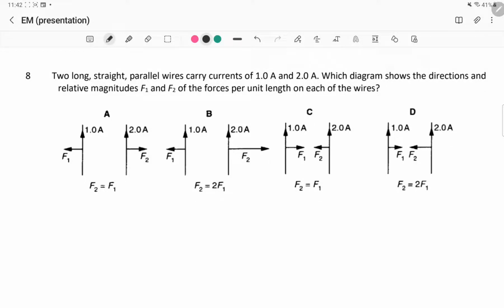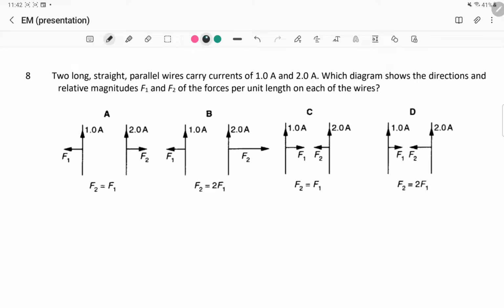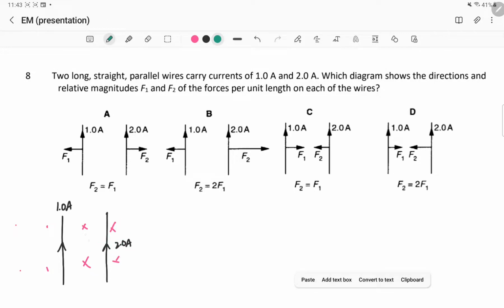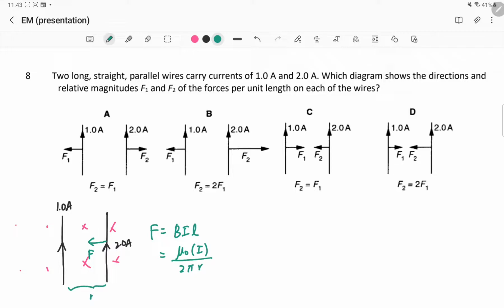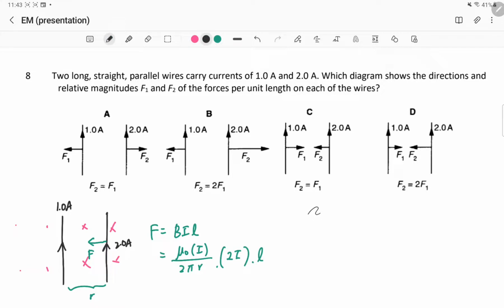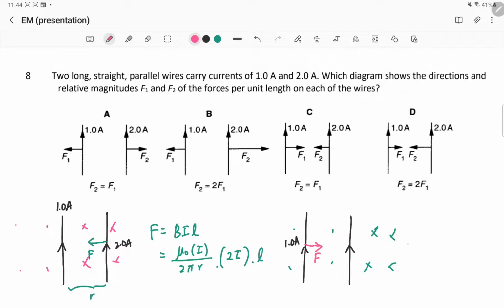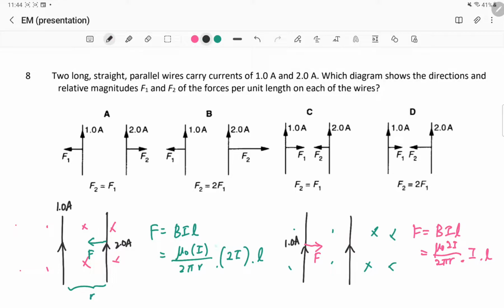EM Topical MCQ 8